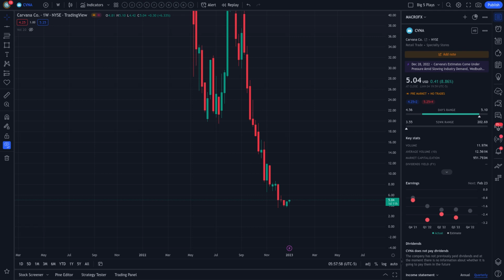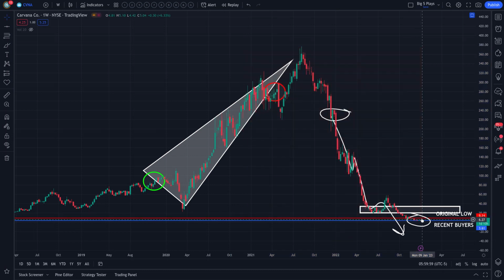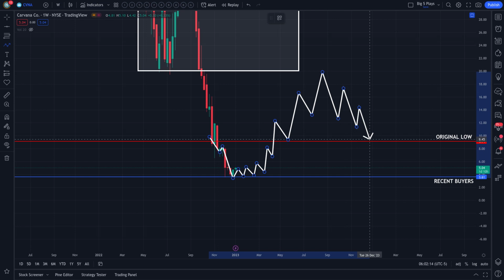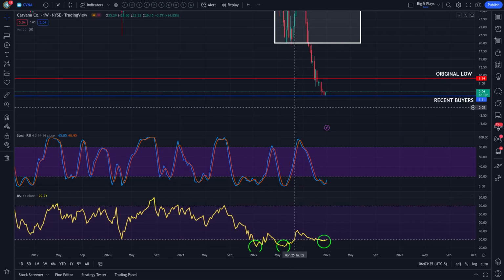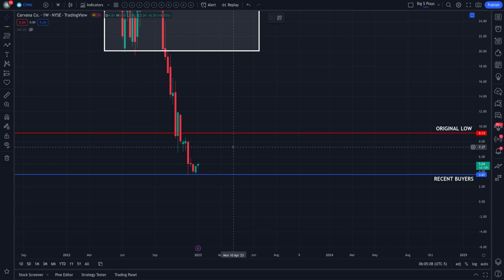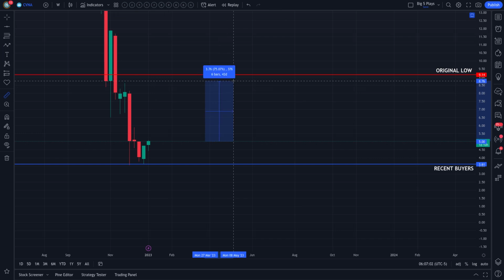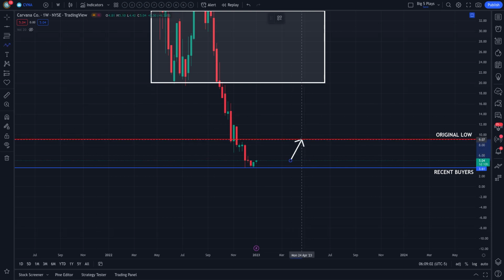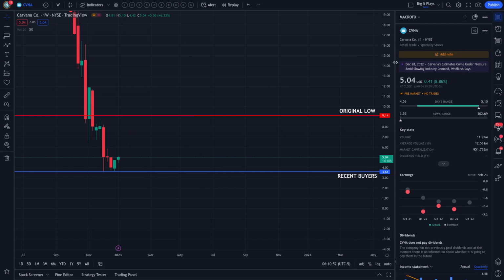CARVANA BIG MOVES INCOMING!!! GET READY!!! | PRICE PREDICTION | TECHNICAL ANALYSIS$ CVNA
IN THIS CARVANA (CVNA) VIDEO I WILL EXPLAIN HOW TO MONITOR CRITICAL LEVELS IN THE CHART OF CVNA. LEVELS IT MUST HOLD AND BREAK THROUGH IN ORDER TO CHANGE THE CURRENT/PREVIOUS TREND. CVNA IS IN A UNIQUE POSITION TO EVENTUALLY PAUSE IN THE TREND AND MAKE NEW HIGHS IN THE UPCOMING DAYS/WEEKS/MONTHS AHEAD "IF" IT'S DESTINE TO. BUT PLEASE BE ADVISED, THIS INSTRUMENT IS PERFECTLY CONFINED WITHIN THE CURRENT MACRO TREND. WE MUST WAIT FOR SIGNS OF A TREND REVERSAL IN ORDER TO ANTICIPATE A MOVE IN THE OPPOSITE DIRECTION.